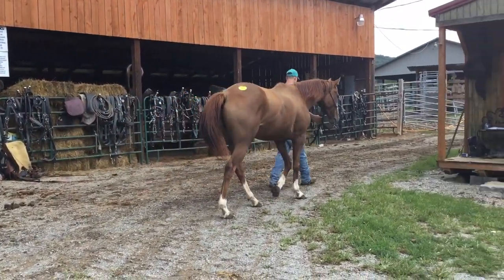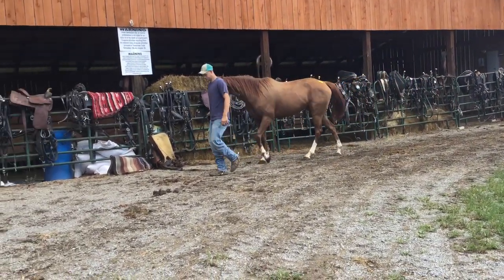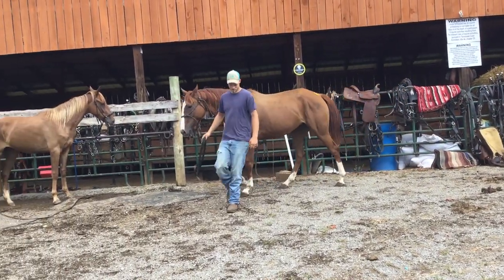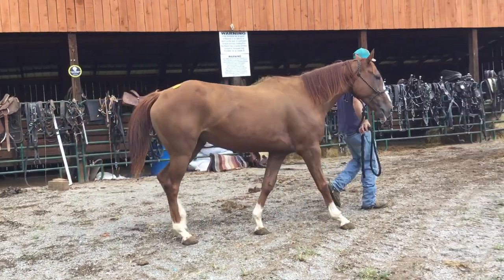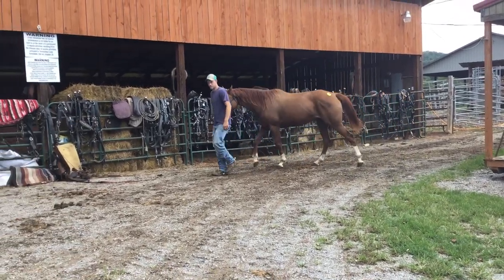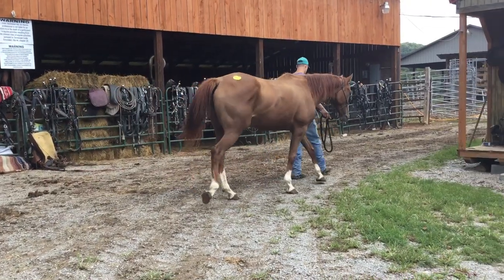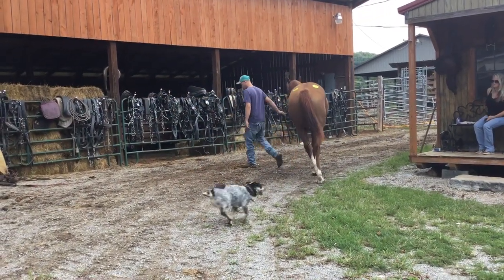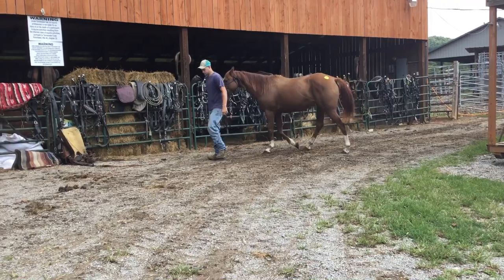Pending 9432- sorrel TB mare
Status : ‼️AVAILABLE ‼️

Age: 8
Price: 950
Deadline: 8/19/22